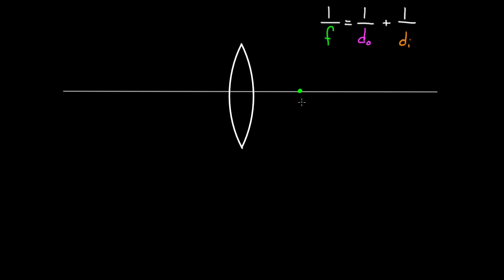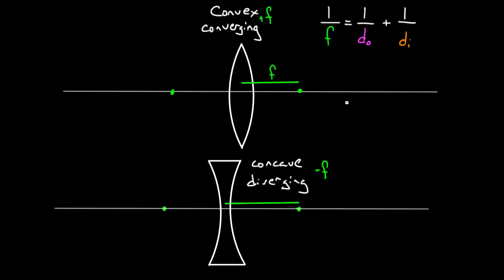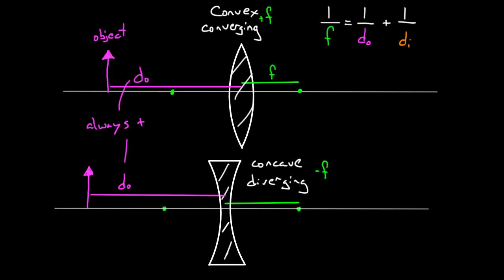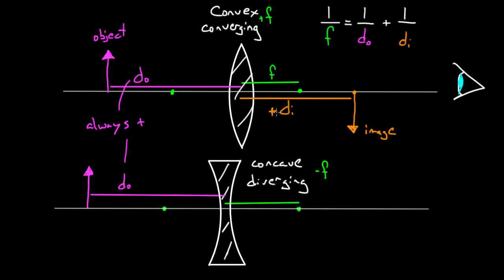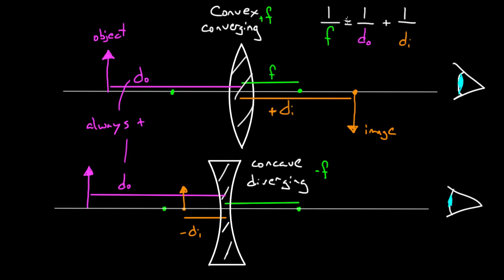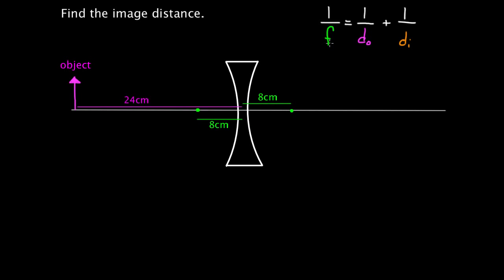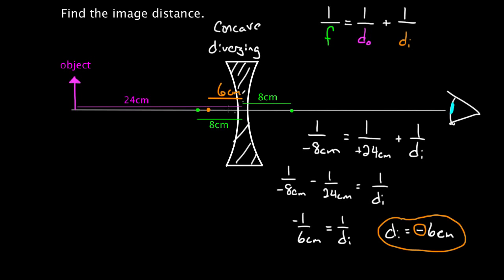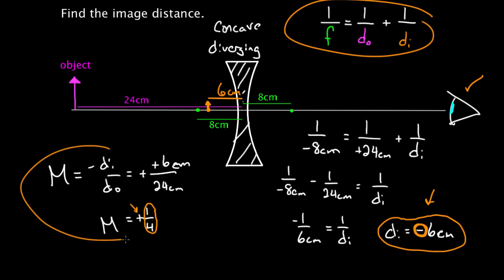Thin lens equation and problem solving | Geometric optics | Physics | Khan Academy